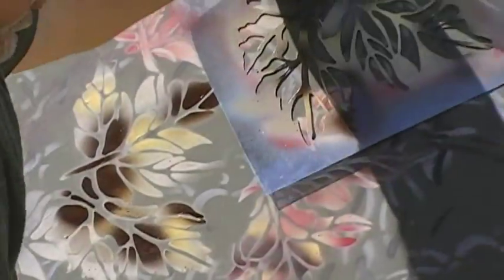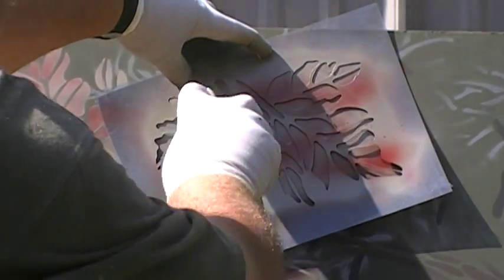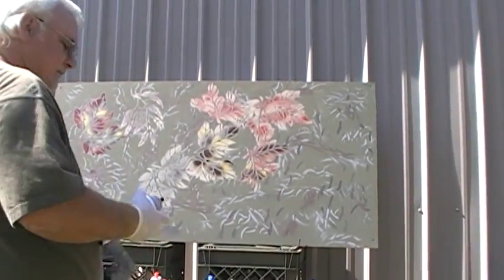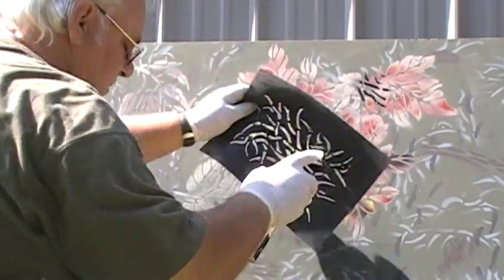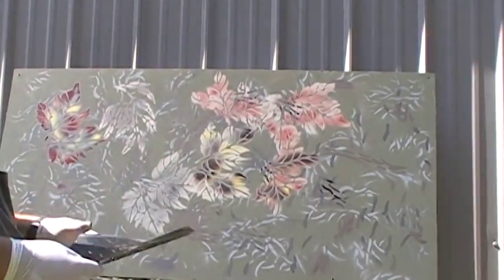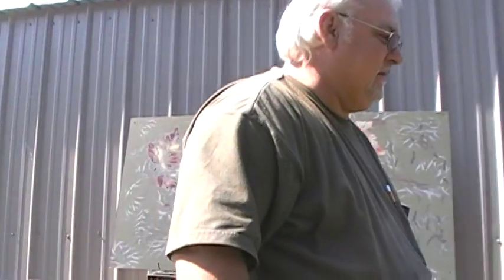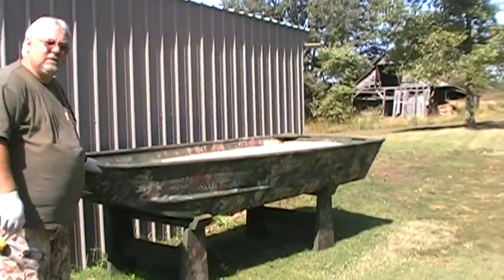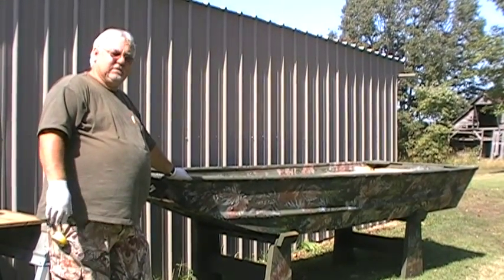How to MACOFLAGE your duck boat, or anything!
paint stencils, 3- 9" x 12" 7mil mylar sheets, reusable, camo your truck,boat 4-wheeler, golf cart, mailboxes, wall decor, MACOFLAGE Custom Camo, Clinton Ky.